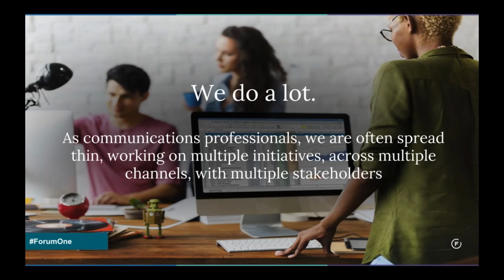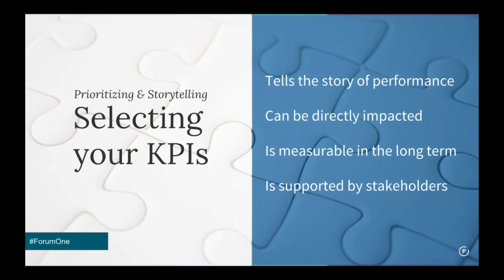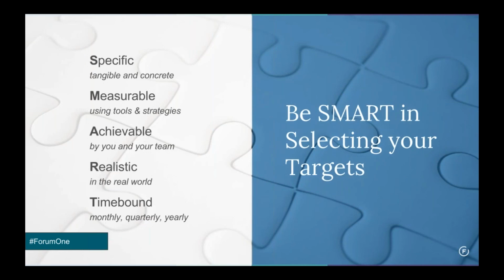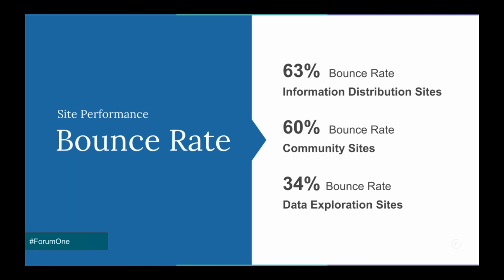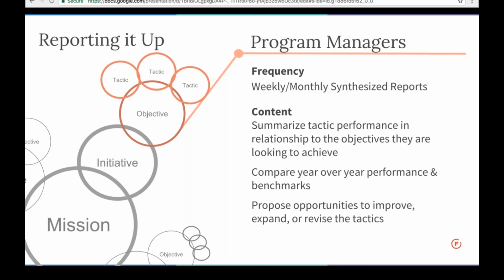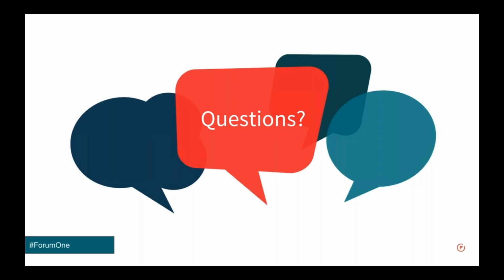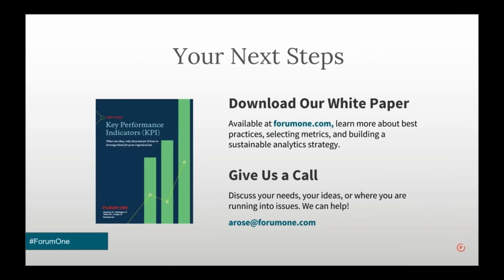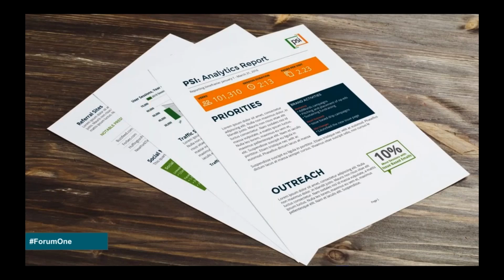Show Me the KPIs! Reporting on Digital Metrics That Matter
Forum One webinar. April 20, 2017.